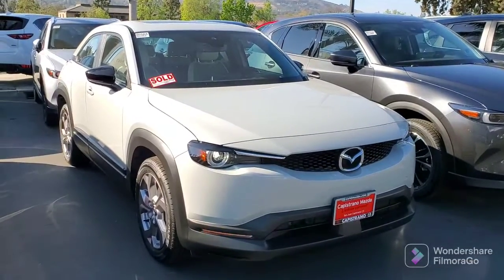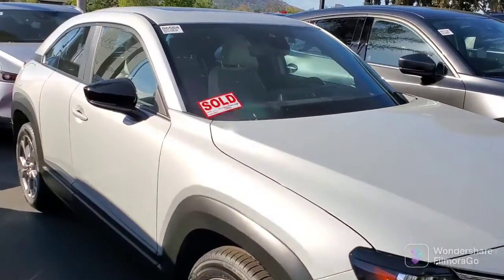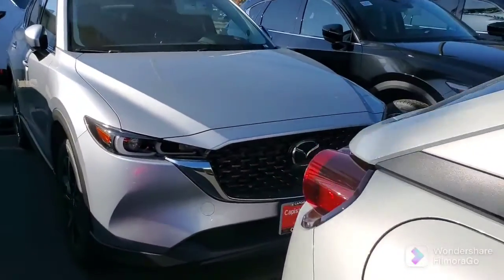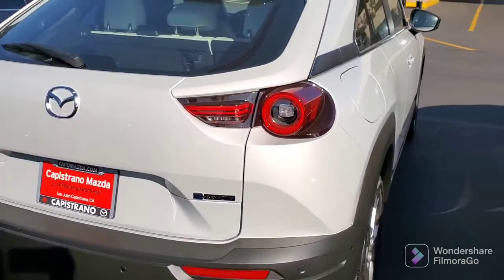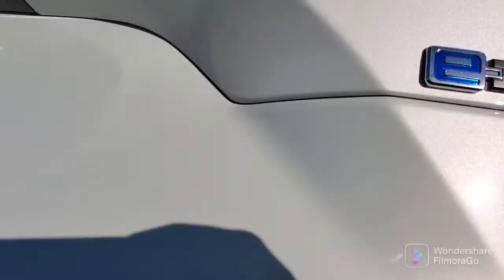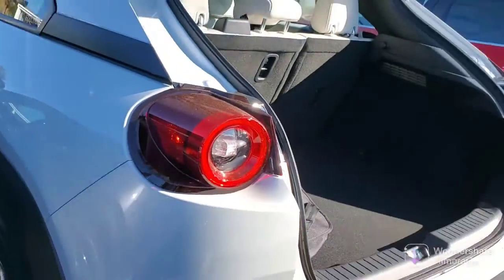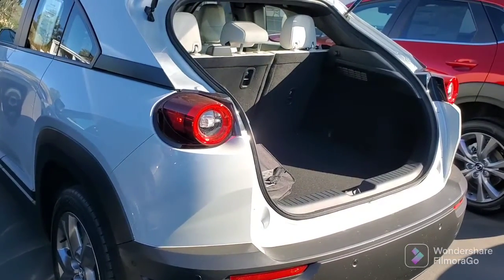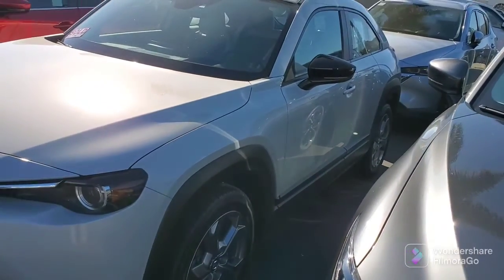Trish's Ceramic MX-30!